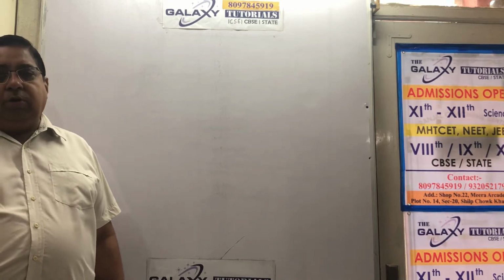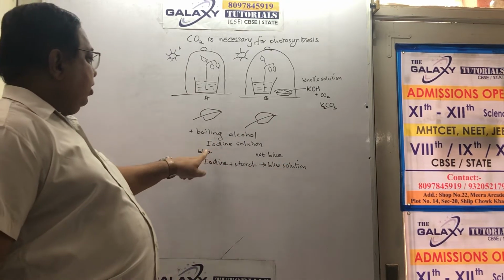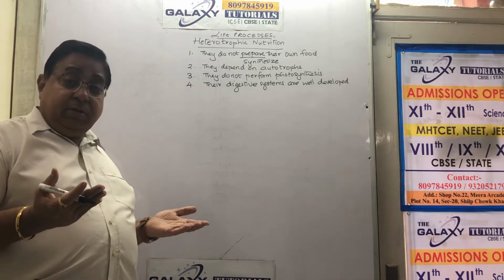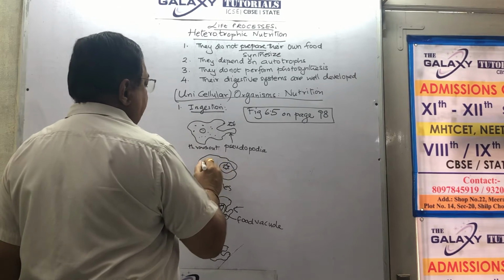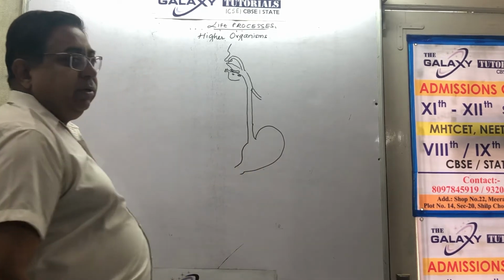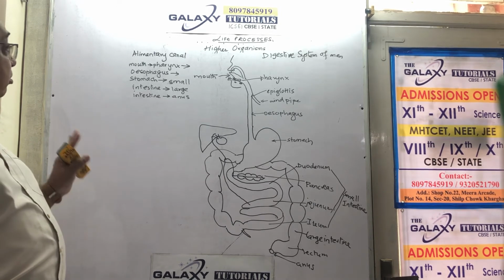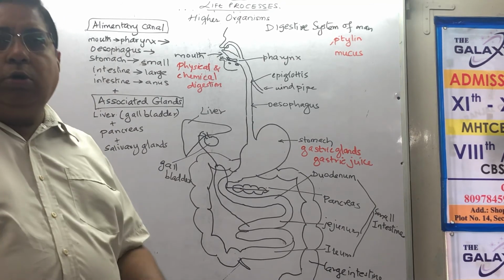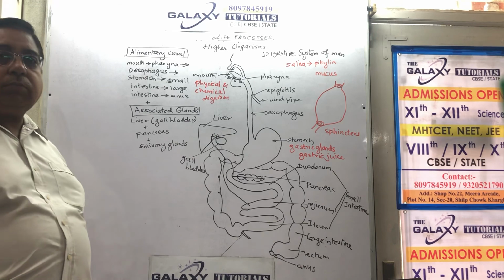Heterotrophic Nutrition , Life Processes : 10 CBSE Lecture-5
Heterotrophic Nutrition : Diagrams and Explanation 10 CBSE